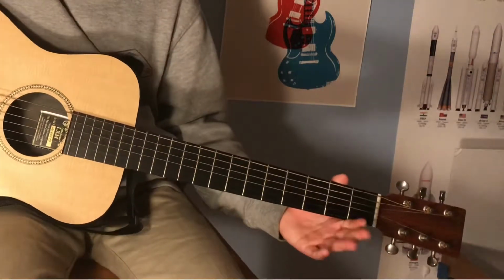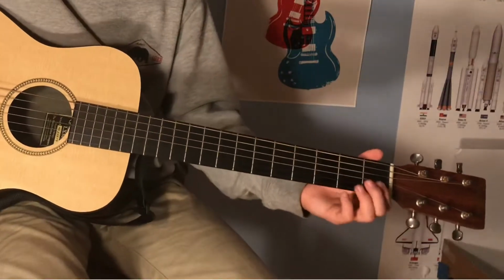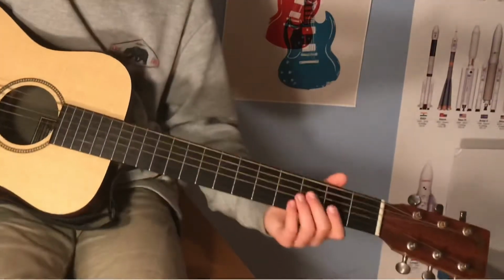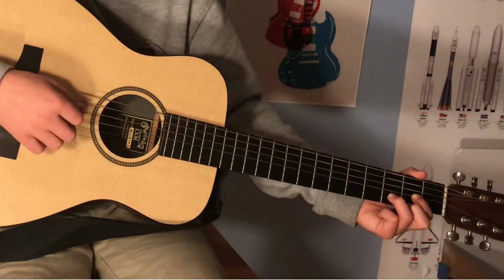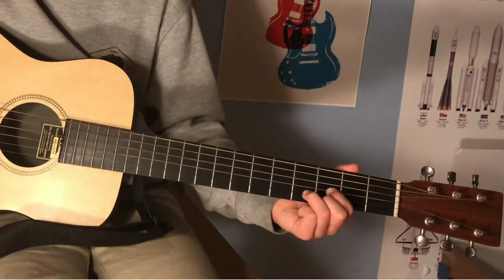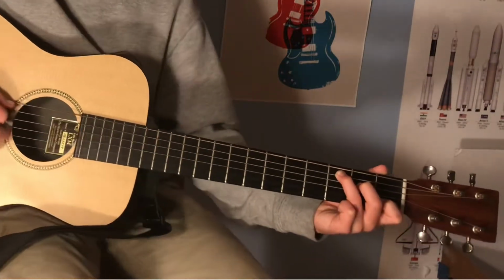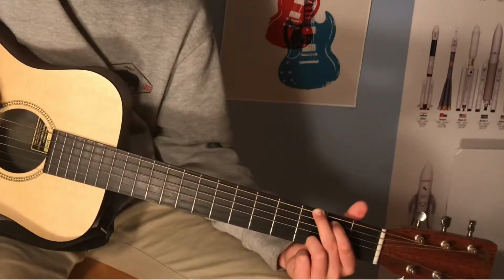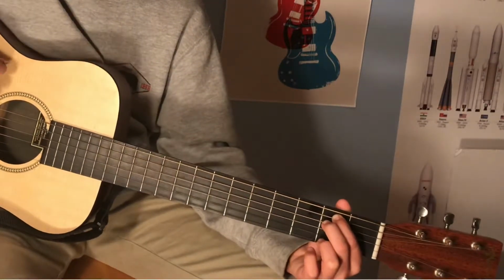EASY GUITAR LESSONS CHORDS